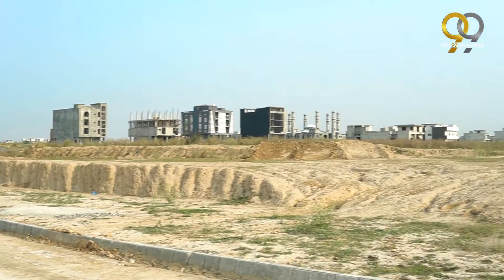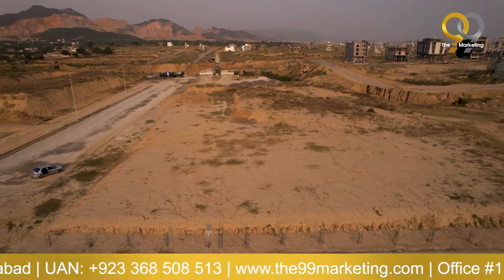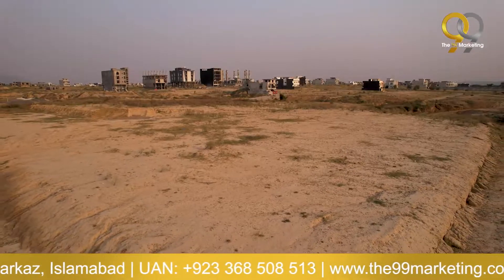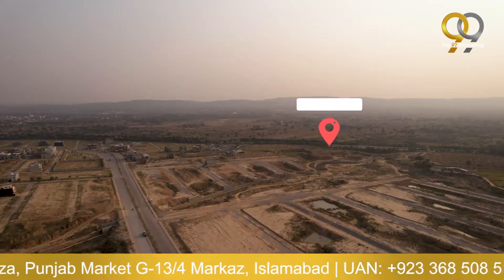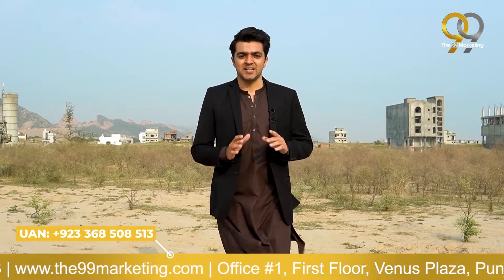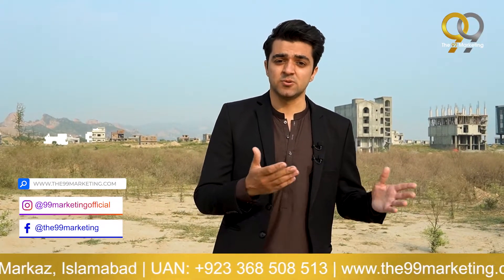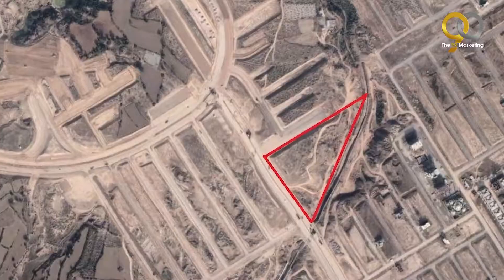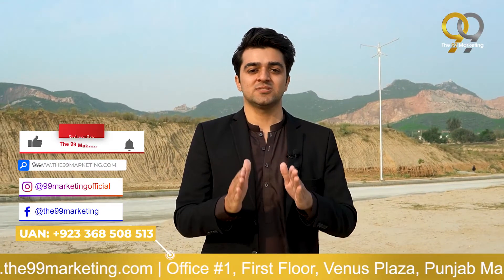Teaching Hospital Land for sale - Very Reasonable Price.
Are you looking for a hospital land? You can invest here without a second thought. The most ideal location for a teaching hospital in G- Block, B-17, Multi gardens, Islamabad.
A guide prepared by 99 Marketing showcasing  a piece of land exclusively reserved for a Teaching hospital. This blooming property is located in sector B-17, which is such an ideal surrounding for this future landmark and the need & demand will be beneficial for not just the investor/s investment but will be a talk of the town due to your contribution towards the community by establishing a vital medical facility.
Your brand will generate various job opportunities for the vicinity making it a more appealing and profit-generating estate.